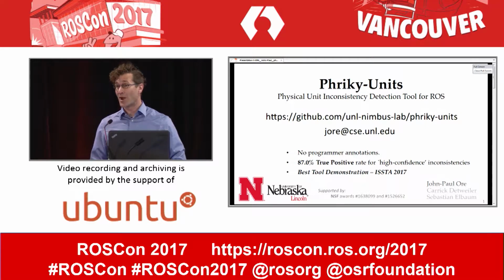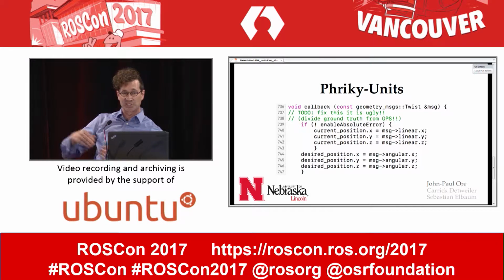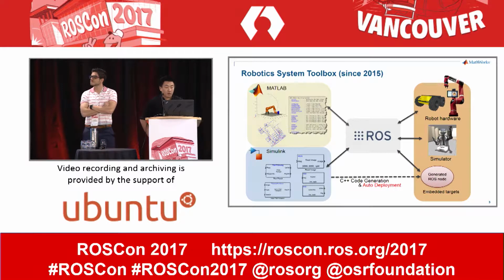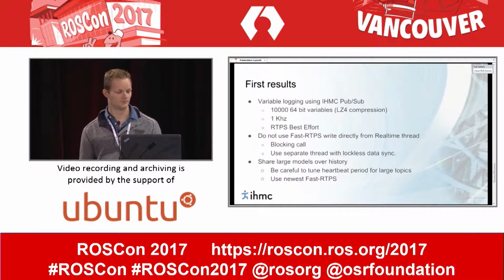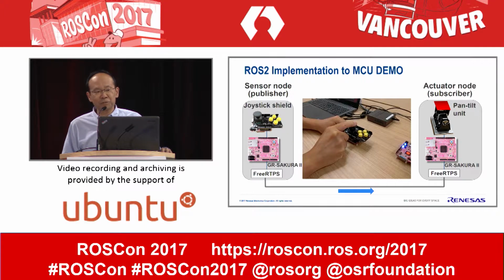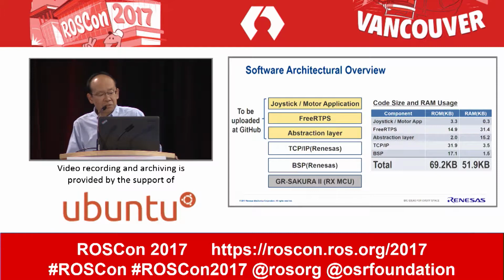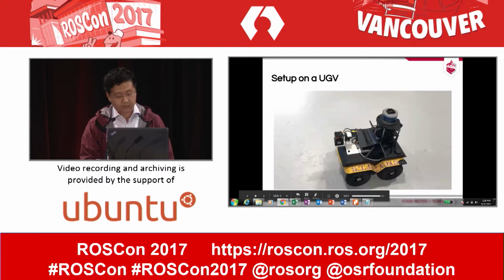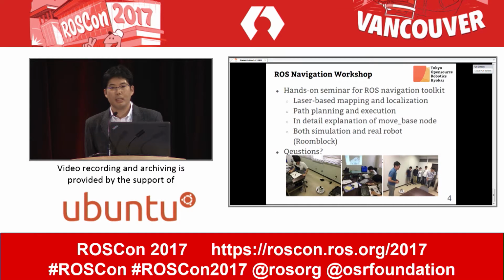ROSCon 2017 Vancouver Day 1 Lightning Talks 1